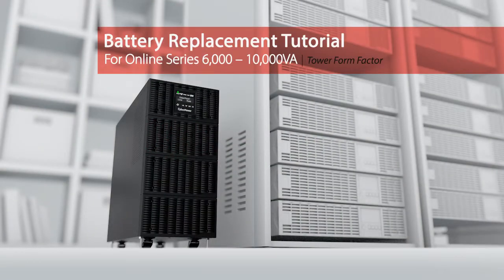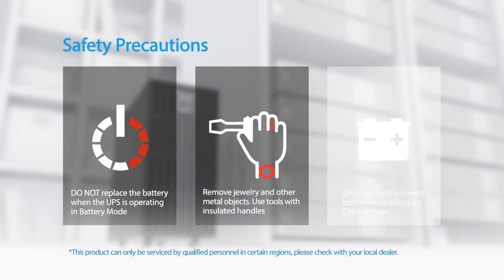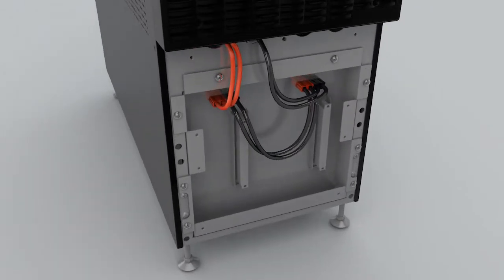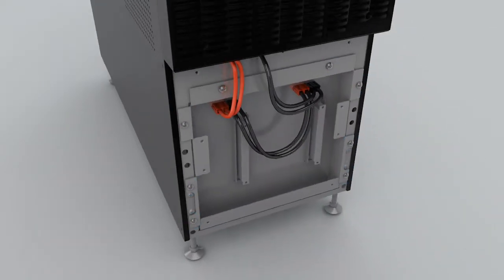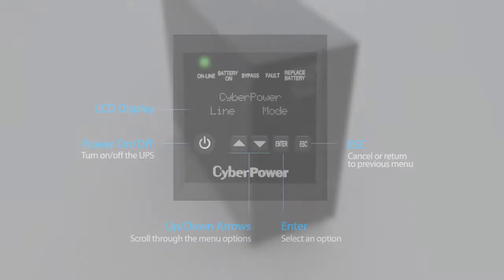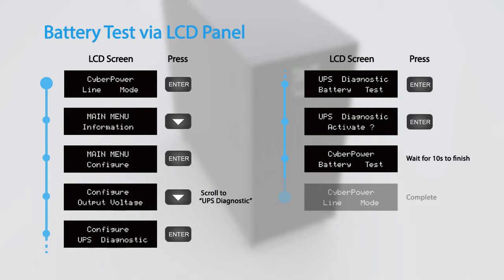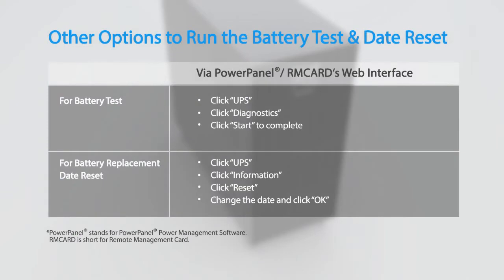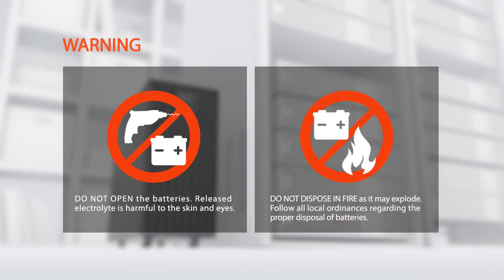CyberPower Battery Replacement Tutorial for Online Series 6,000-10,000VA (Tower)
"This battery replacement tutorial is for the following model(s) (battery pack no.) only: OL6000E (RBP0073), OL8000E (RBP0072), OL10000E (RBP0072)

0:00 Introduction
0:15 Safety Precautions
0:41 Battery Replacement
1:17 Battery Test
1:51 Battery Date Reset
2:02 Other Option to Perform Battery Test and Reset Battery Date
2:18 Warning